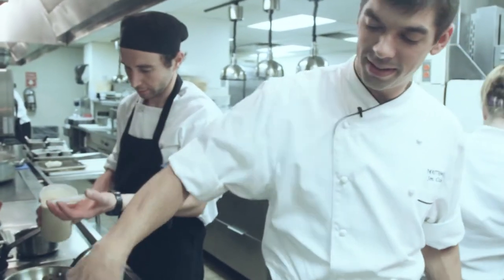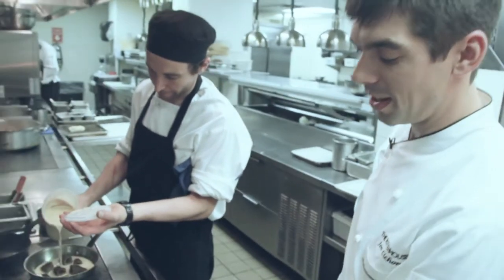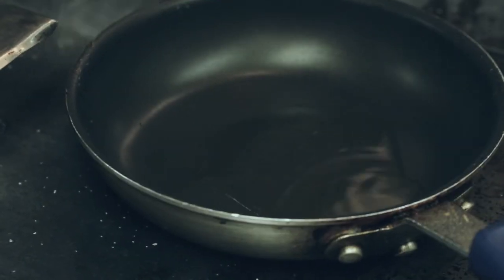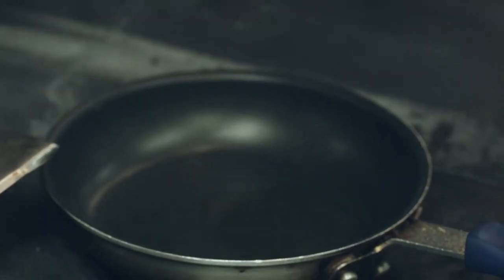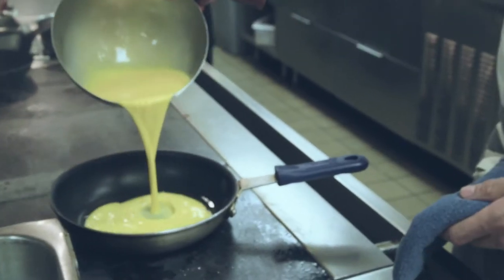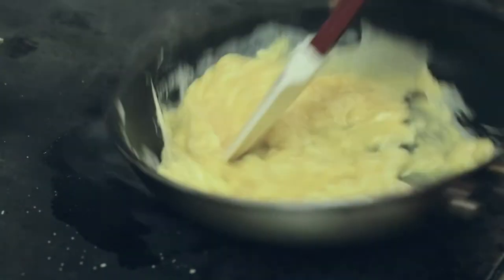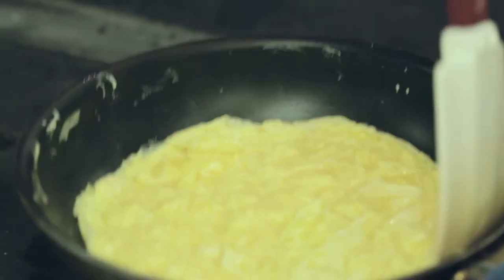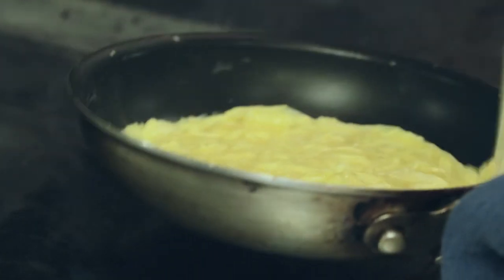How to: Make Omelette | TEALEAVES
TEALEAVES takes you behind the scenes to our good friend Rittenhouse Hotel where Chef Jon Cichon will teach us how to make the perfect omelette.

About TEALEAVES'

It’s not easy being a world-class chef or mixologist. TEALEAVES, the tea brand of choice to Michelin star chefs and five-star hotels, takes you behind the scenes with FBintheKnow. Learn tips, tricks, and techniques from the pros to help elevate your Food and Beverage (F&B) skills to those among the stars.